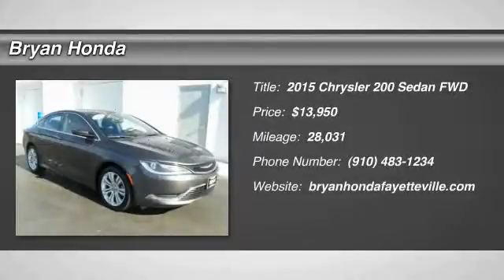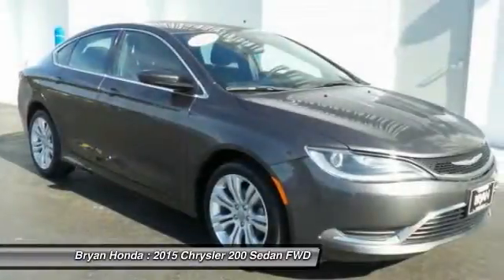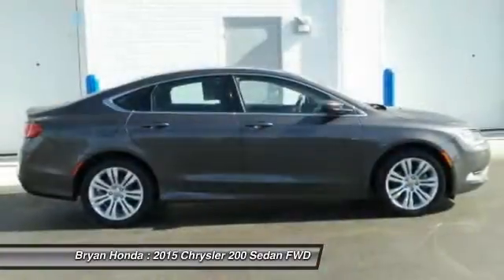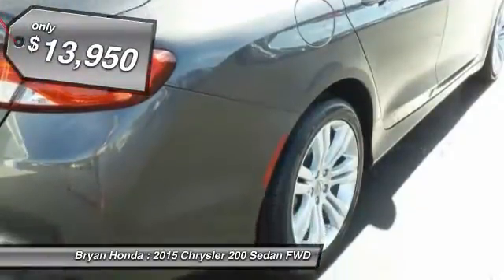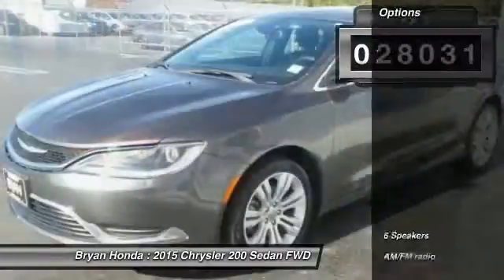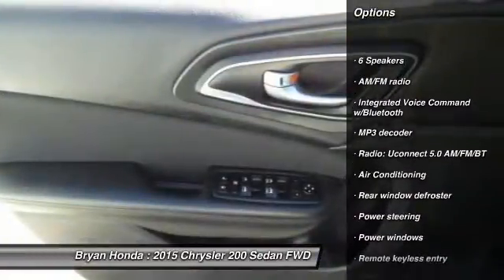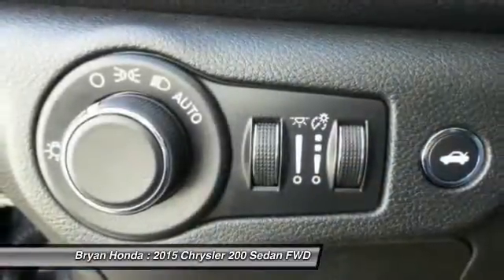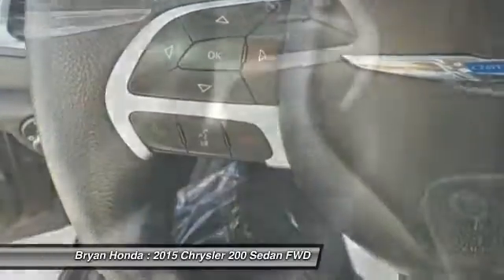2015 Chrysler 200 Fayetteville NC, Fort Bragg NC, P606667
Bryan Honda
4104 Raeford Rd

CARFAX One-Owner. Gray 2015 Chrysler 200 Limited FWD 9-Speed 948TE Automatic 2.4L 4-Cylinder SMPI SOHC 200 Limited, Non Smoker, CLEAN CARFAX!, 6 Speakers, Air Conditioning, Bumpers: body-color, Delay-off headlights, Front Bucket Seats, Fully automatic headlights, Integrated Voice Command w/Bluetooth, ParkView Rear Back-Up Camera, Power door mirrors, Power windows, Premium Cloth Bucket Seats, Rear window defroster, Remote keyless entry, Security system, Speed control, Steering wheel mounted audio controls, Wheels: 17 x 7.5 Tech Silver Aluminum.brbrRecent Arrival! Odometer is 14871 miles below market average! 36/23 Highway/City MPGbrbrAwards:br * 2015 KBB.com 10 Best Sedans Under $25,000brVisit our virtual showroom 24/7 @ bryanhonda.com call .brbrReviews:brbr * Strong V6 engine; composed ride and handling; high-quality interior materials; slick infotainment interface; available all-wheel drive. Source: Edmundsbr  * The advanced engineering of the redesigned 2015 Chrysler 200 results in highly efficient, refined performance. The exterior design blends coupe-like proportions with a tasteful fit and finish. A dynamic stance, wind-swept profile, finely sculpted curves and aggressive wheel-to-body proportions result in a sophisticated road presence. The 200 redefines the sedan interior. A traditional center console is replaced with one that is ergonomic and space efficient. It combines climate controls, the Electric Park Brake and connectivity functions with storage features. A connection to a USB or auxiliary media hub is located under the cup holder. Controls for the available dual-zone automatic temperature control are in short reach and easy to use. The 200 fuel economic ratings speak for themselves. The 2.4L Tigershark MultiAir II four-cylinder engine provides up to 36mpg HWY, while the available 3.6L Pentastar V6 engine delivers up to 31mpg HWY with 295hp. The Rotary E-shift features a wide gear ratio spread provides smooth, indecipherable transfer between gears at all speeds. Standard on all 200 models (except the LX) the Uconnect 5.0 System includes a high-resolution 5in touchscreen, one year of SiriusXM Radio, Integrated Voice Command, Bluetooth technology, a media hub with mobile device integration and more. To keep driving safe, 200 models include standard steel cage construction and eight airbags that help deliver excellent occupant protection in front, side and rear impacts. Advanced accident avoidance features include available Lane Departure Warning with Lane Keep Assist. Class-exclusive features include available Adaptive Cruise Control with Stop and Go functions, available Forward Collision Warning, and available Parallel Park Assist. Source: The Manufacturer Summary